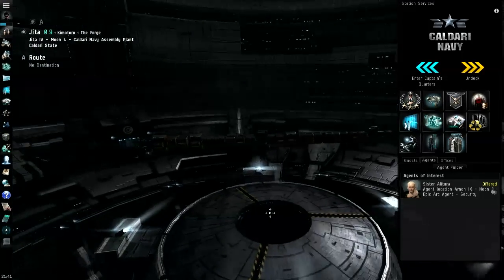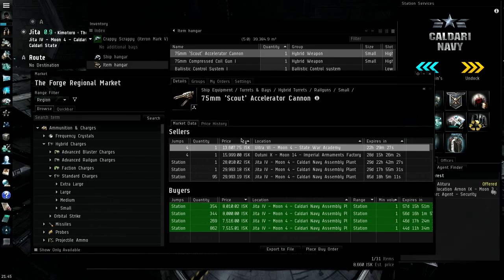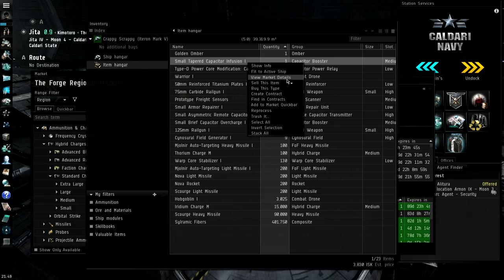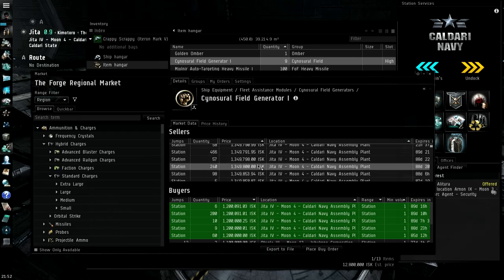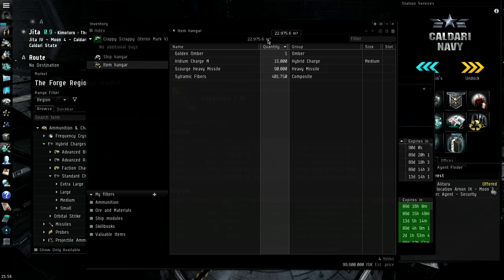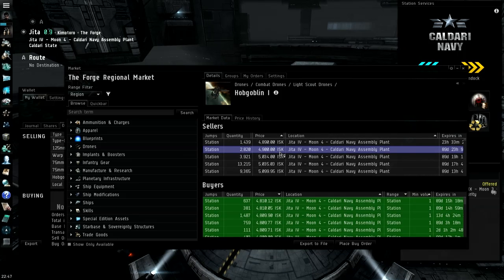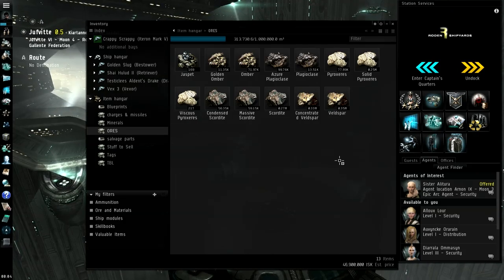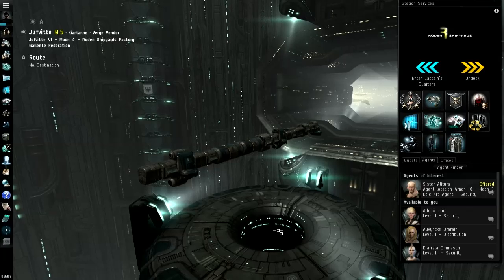E-021- 300 Mil In An Hour - TFC Plays Eve Online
Because I've been sick lately I haven't been up to continuing the SOE arc missions.  Instead I have been getting ready to sell a few things